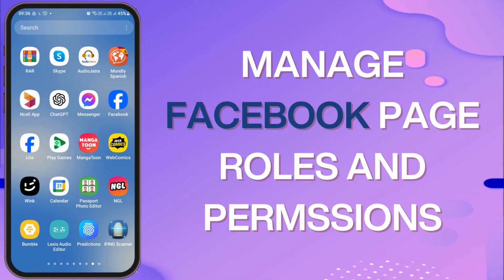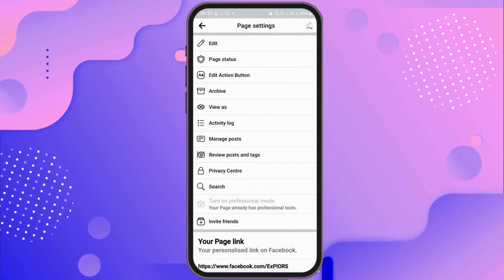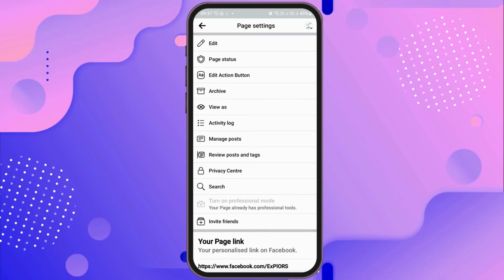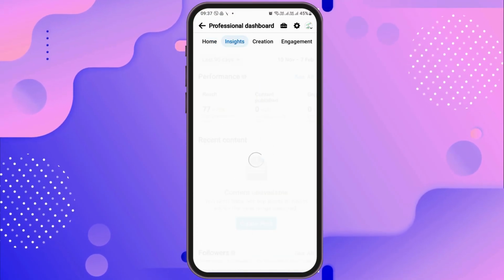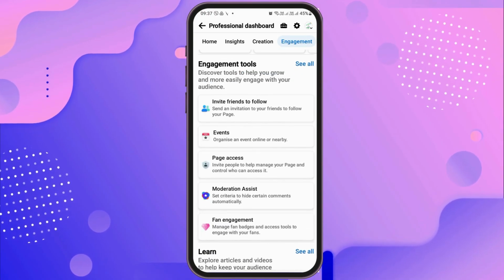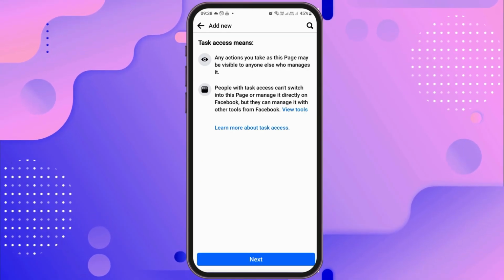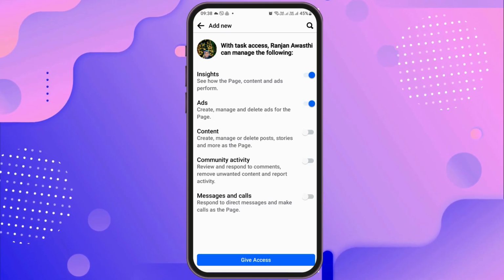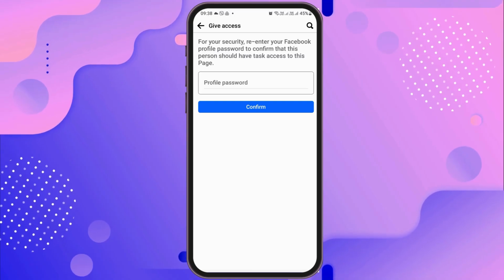How to Manage Facebook Page Roles and Permissions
👋 Welcome to Social Media Mastery by GlitchSorcerer! In today's tutorial, "2024 Edition: How to Manage Facebook Page Roles and Permissions," we're diving into the intricacies of page administration to help you effectively manage your Facebook page's team and permissions.

Key topics we'll cover:
- **Understanding Page Roles and Permissions**: An in-depth explanation of the various roles available for managing Facebook pages and how permissions work within each role.
- **Step-by-Step Guide**: Clear, step-by-step instructions on how to add, remove, and modify page roles for team members, ensuring optimal efficiency in page management.
- **Exploring Permission Settings**: Explore the different permission settings available for each role and learn how to customize them to align with your page's needs and security requirements.

📱 Timestamps:

0:00 - Introduction to Facebook Page Roles and Permissions
0:05 - Why Manage Page Roles and Permissions?